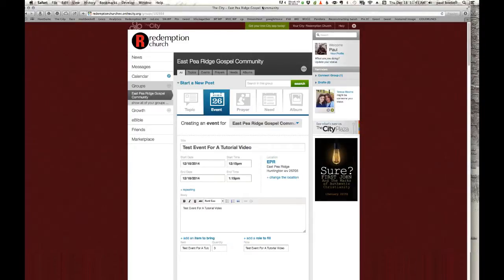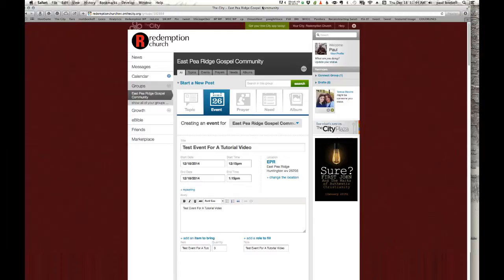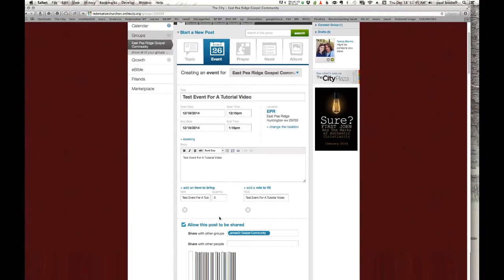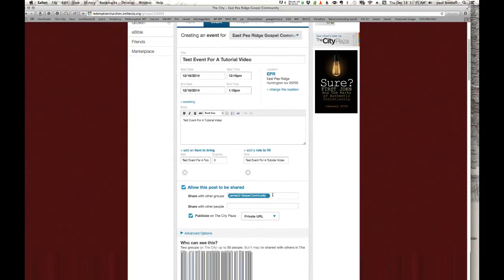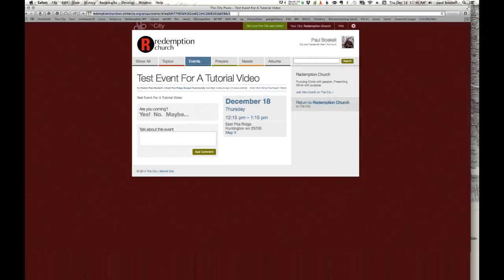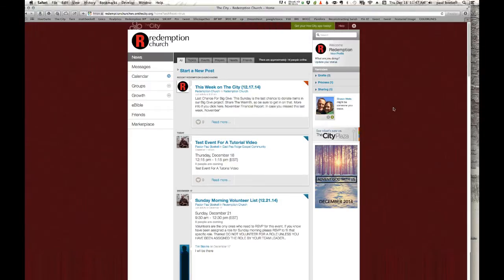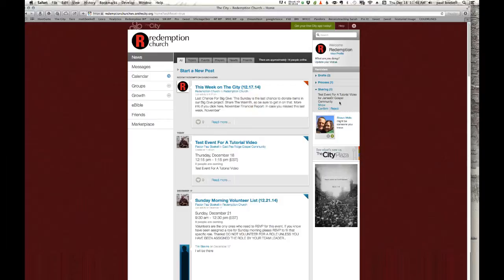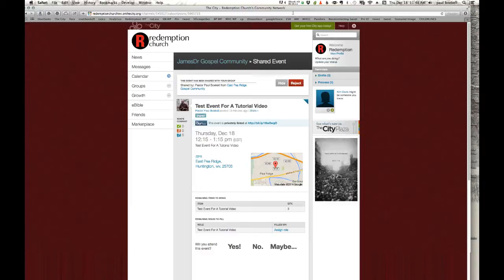The City For Team Leaders (Sharing and Approving Post)